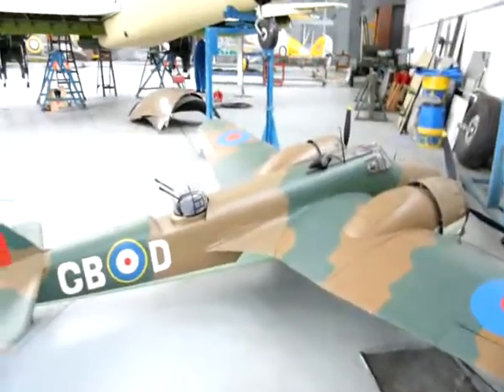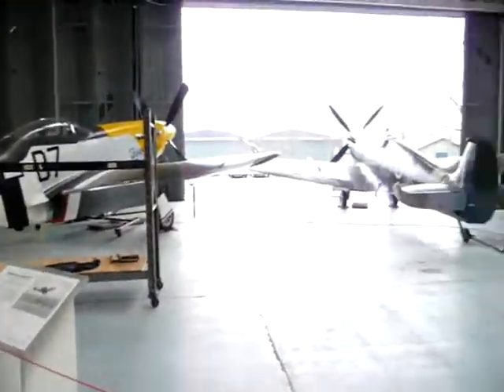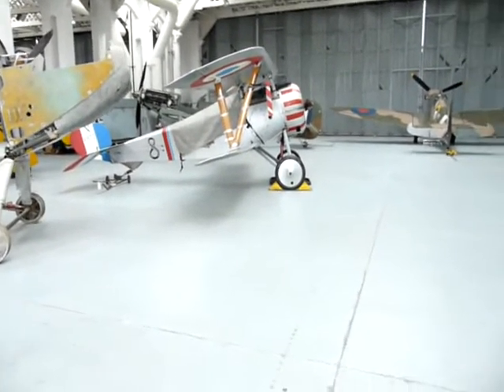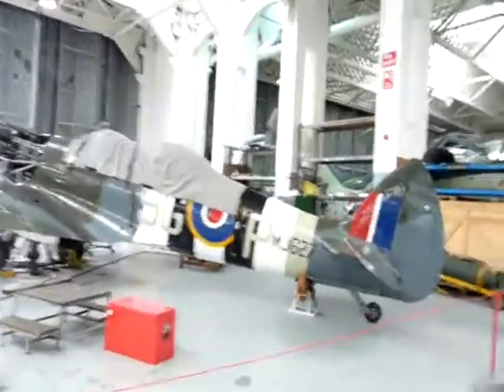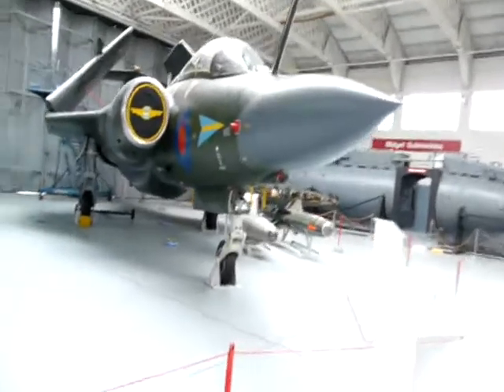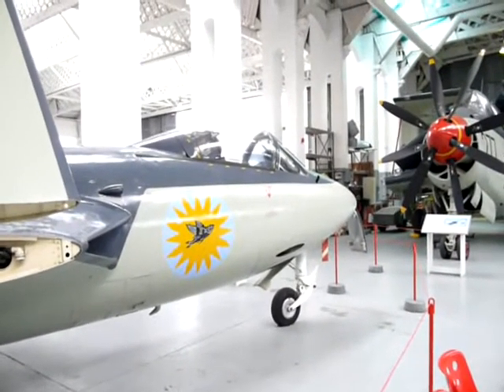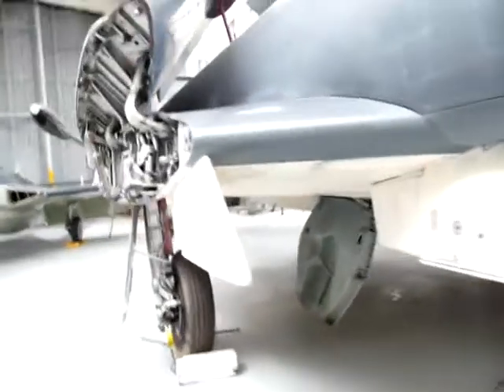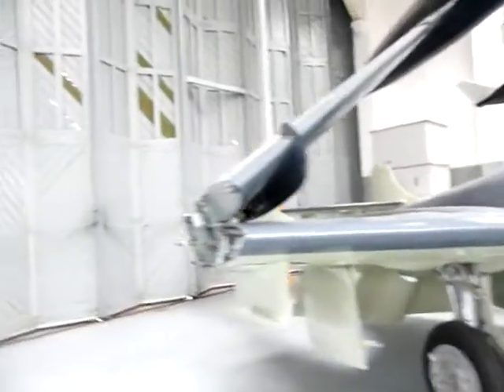A Walk Round An Aircraft Hangar At Duxford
A walk round a hangar at the Imperial War Museum, Duxford, taking in planes from a number of different eras.